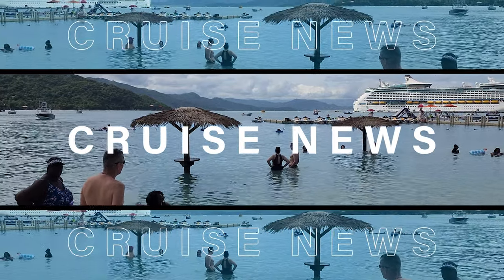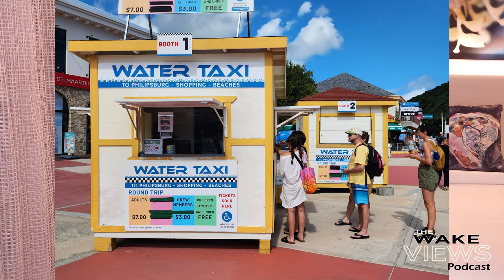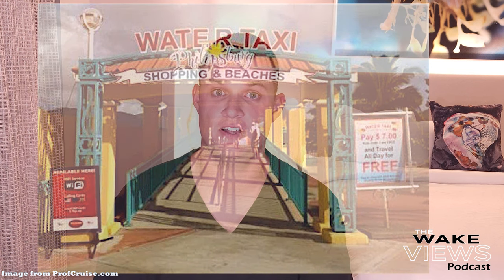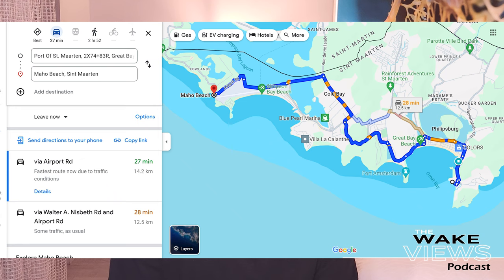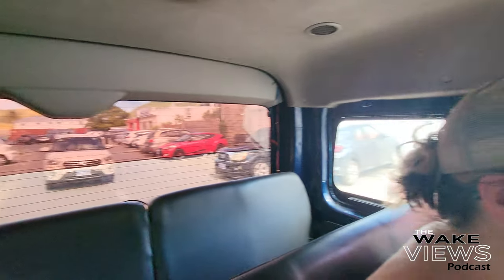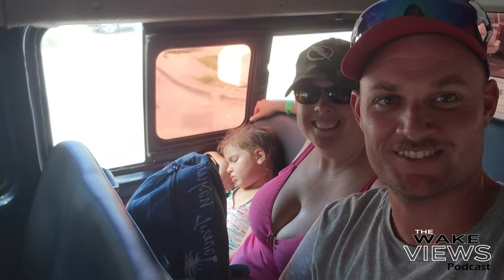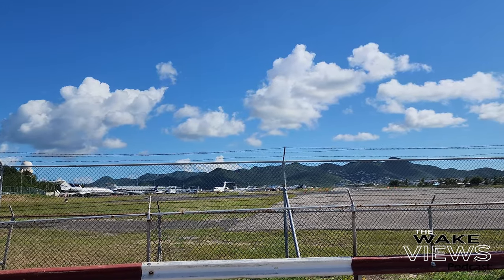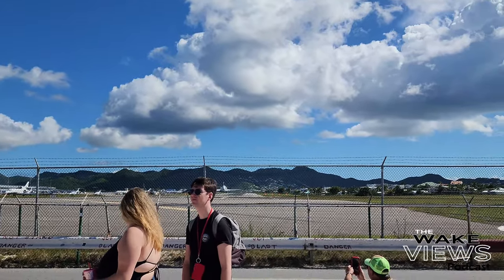Avoid These Mistakes! The Ultimate Guide to MAHOBEACH - St. Maarten 2024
mahobeach is the famous plane beach in all the videos where planes look so close you could touch them. On our last royalcaribbeancruise, we went there and found the BEST way to do it and avoid getting ripped off! I'll share everything you need to know to have a fantastic trip to Maho Beach on your next Cruise!